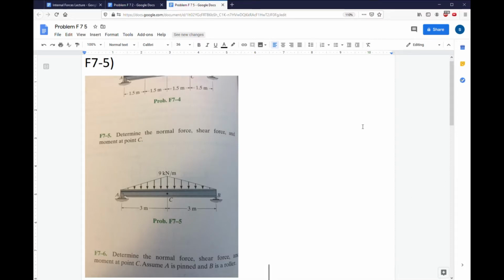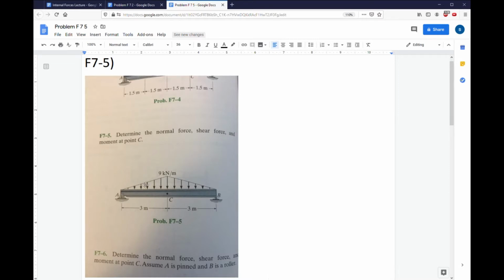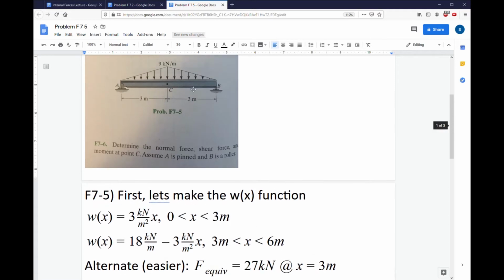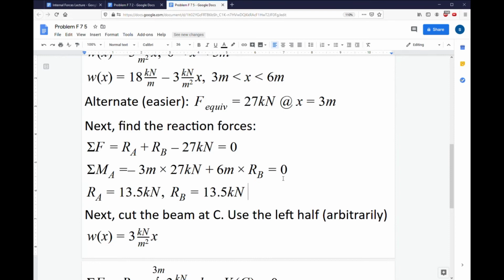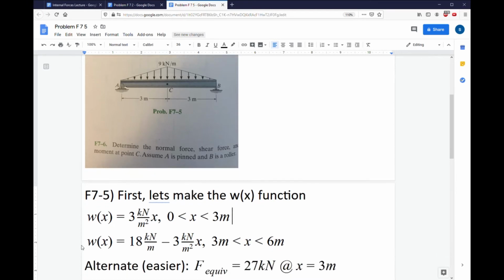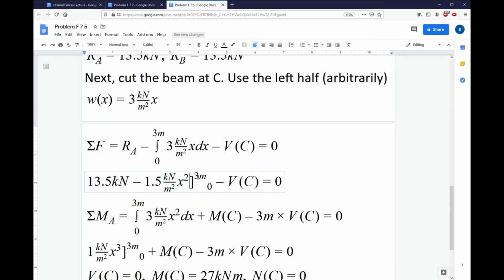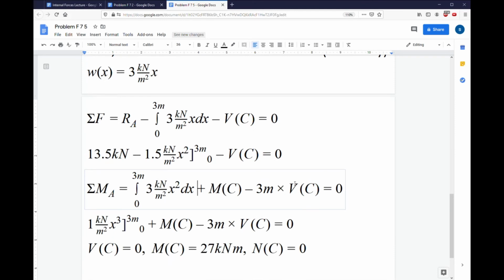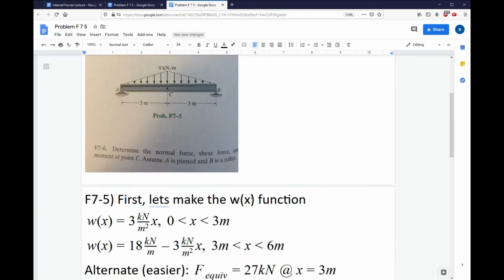Problem F 7 5